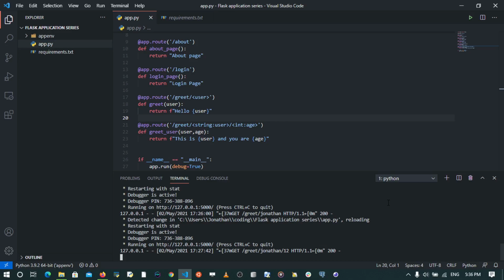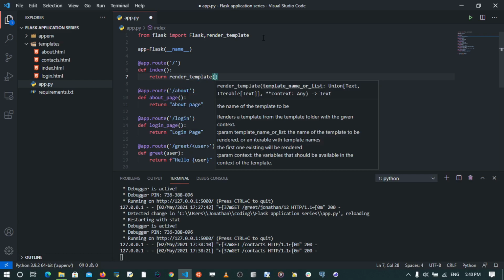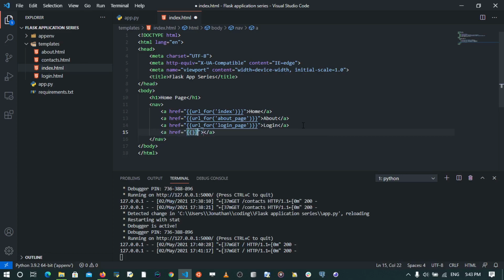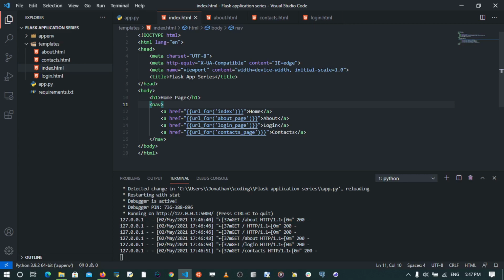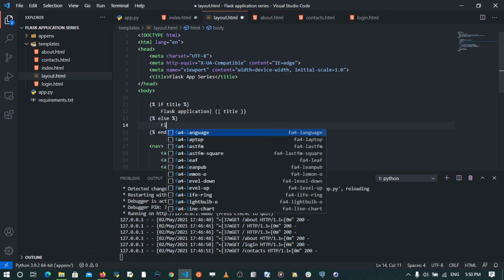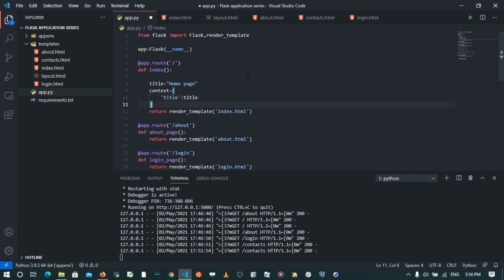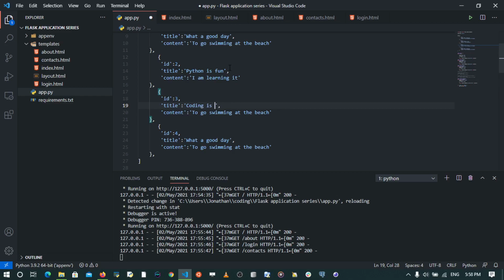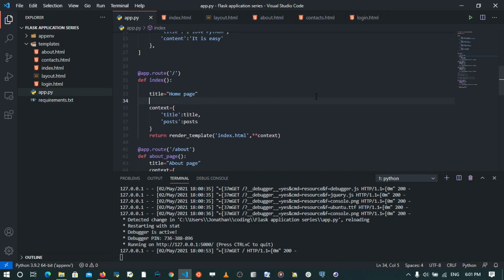Learn Flask from scratch - 4 Creating And Using Templates in Flask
In this video, I introduce templates which are HTML files that we display in the browser. I introduce Jinja2 variables and tags.